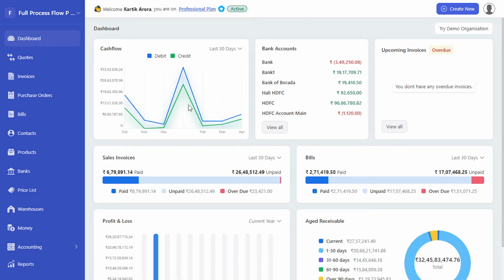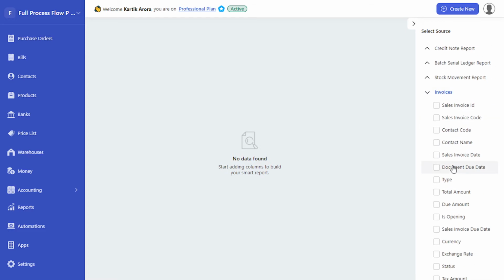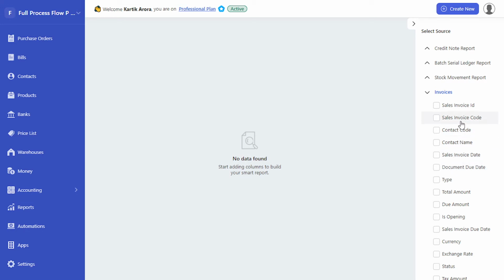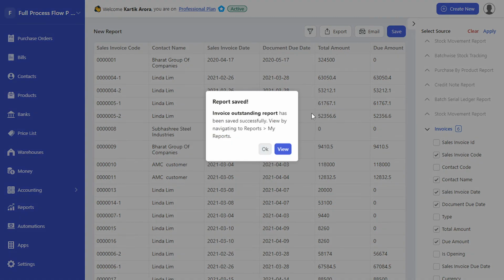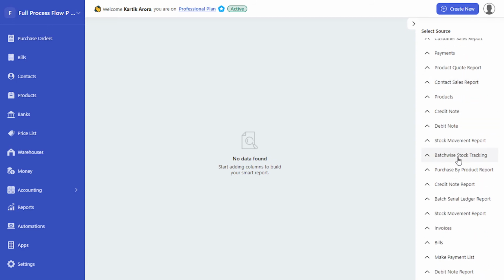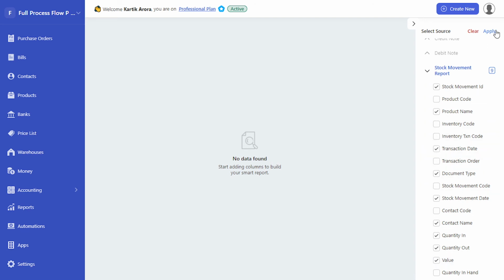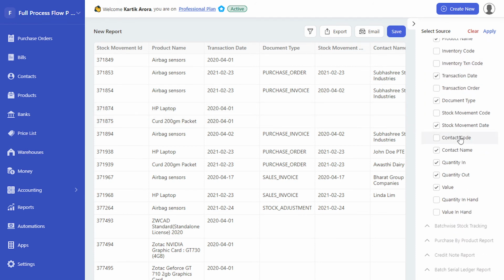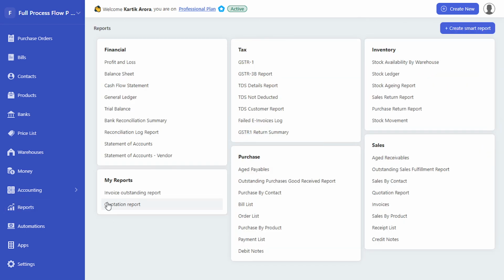Smart Reports in Deskera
Deskera Books allows you to create Smart Reports that can be comprised of selected fields from one or multiple modules combined together. You can choose to have a report consisting of only few fields from default modules in Deskera Books

For eg., you can choose to create a report consisting only of customer names, pending invoices number and amount to be shared with the team that is responsible to get the pending amount cleared. You can also combine multiple sources and create a single report for various business purposes